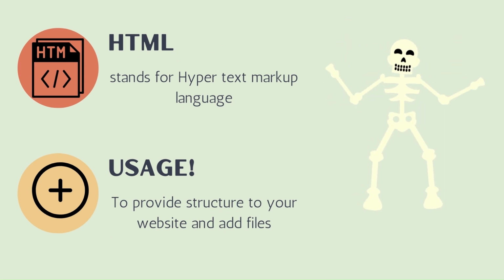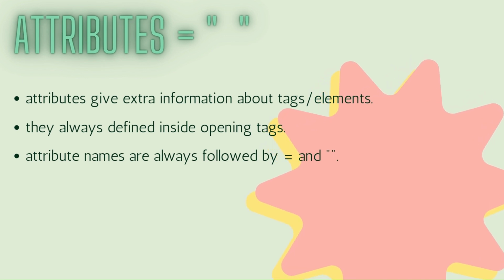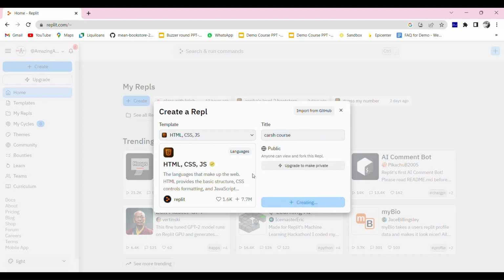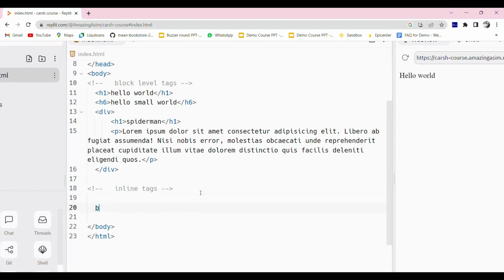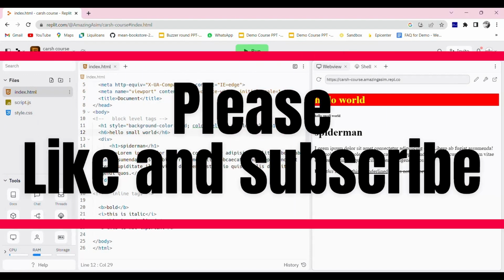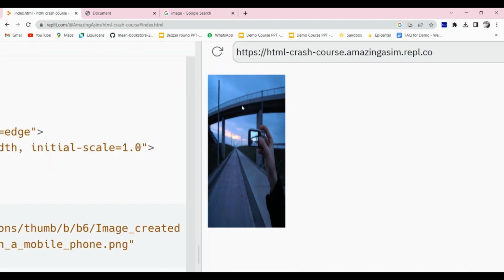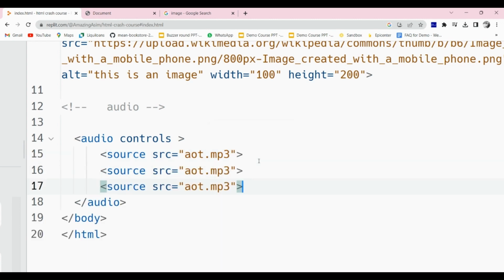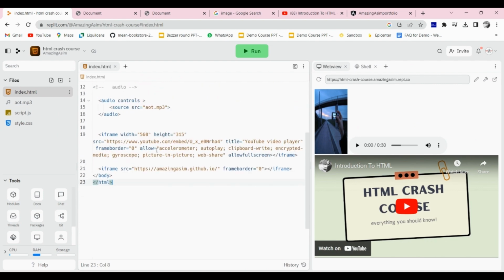All about HTML5, Learn html in 20 mins